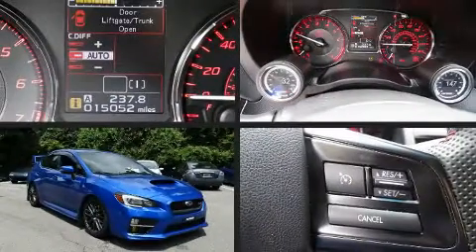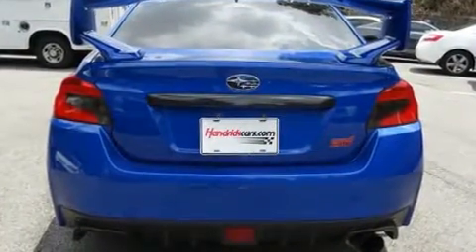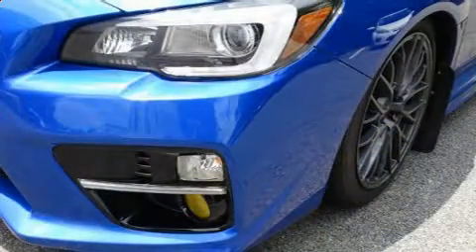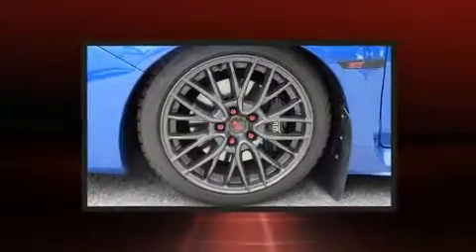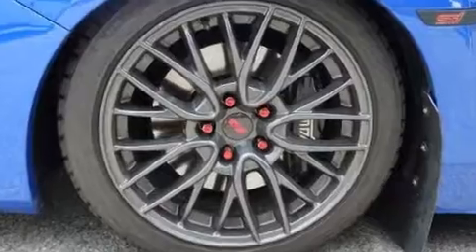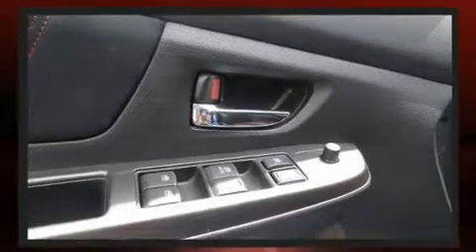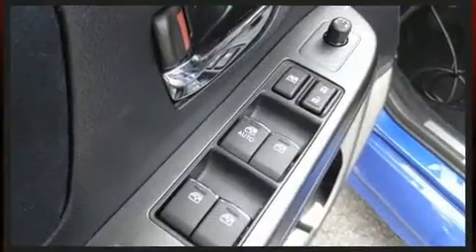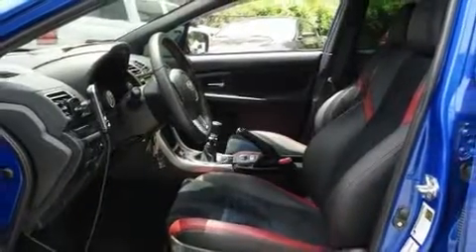2016 Subaru WRX STI STi in Hoover, AL 35216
Hendrick Chevrolet Hoover
1620 Montgomery Hwy

You can expect a lot from the 2016 Subaru WRX. With just over 15,000 miles on the odometer, this 4 door sedan prioritizes comfort, safety and convenience. Subaru made sure to keep road-handling and sportiness at the top of it's priority list. It features a standard transmission, all-wheel drive, and a 2.5 liter 4 cylinder engine. Turbocharger technology provides forced air induction, enhancing performance while preserving fuel economy. Subaru infused the interior with top shelf amenities, such as: variably intermittent wipers, a trip computer, heated seats, front fog lights, tilt and telescoping steering wheel, heated door mirrors, and cruise control. Features such as automatic climate control and leather upholstery prove that economical transportation does not need to be sparsely equipped. Subaru ensures the safety and security of its passengers with equipment such as: dual front impact airbags, front side impact airbags, traction control, ignition disabling, and 4 wheel disc brakes with ABS. Brake assist technology provides extra pressure when applying the brakes. It also arrives with a Carfax history report, providing you peace of mind with detailed information. Our sales staff will help you find the vehicle that you've been searching for. We'd be happy to answer any questions that you may have. Come on in and take a test drive!